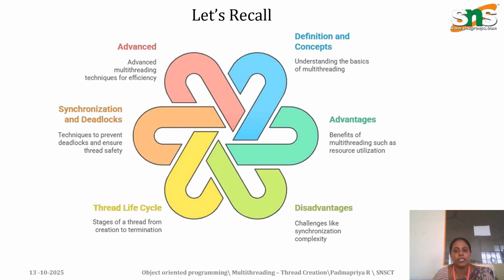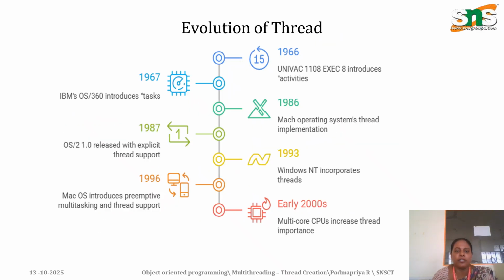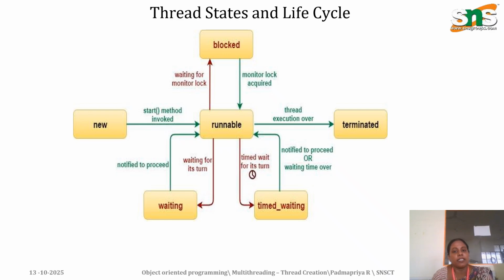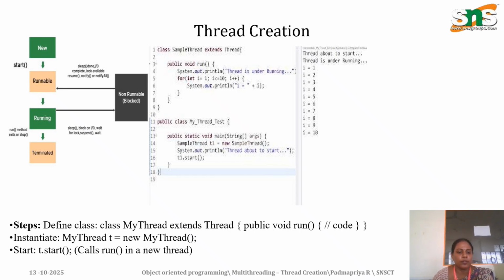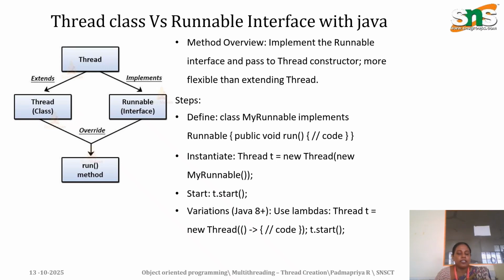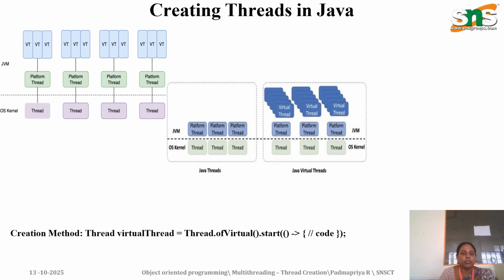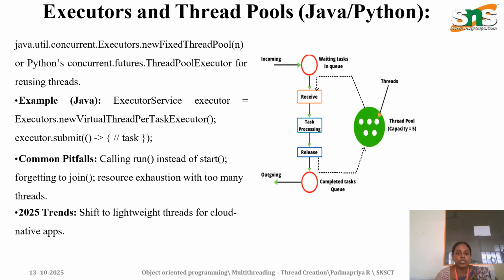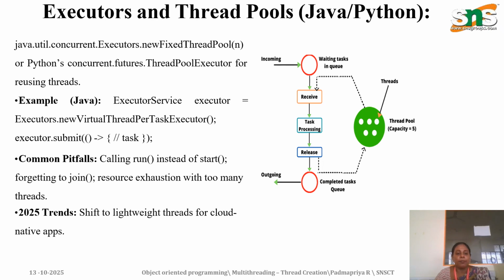Exception in Multi threading |Object Oriented Programming|SNSInstitutions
Multithreading in Java is a programming paradigm that allows multiple parts of a program, known as threads, to execute concurrently within a single process. This enables a program to perform several tasks simultaneously, improving responsiveness, efficiency, and resource utilization, especially in applications that require background processing or user interface interactions.
Key Concepts:
Thread: A lightweight sub-process, representing the smallest unit of execution within a program. Threads share the same memory space of the parent process, allowing for efficient communication and data sharing.
Concurrency: The ability of a system to handle multiple tasks at the same time, giving the illusion of simultaneous execution, even on a single-core processor where the CPU rapidly switches between threads (time-slicing).
Parallelism: The true simultaneous execution of multiple tasks on a multi-core processor, where different threads can run on different cores at the same time.